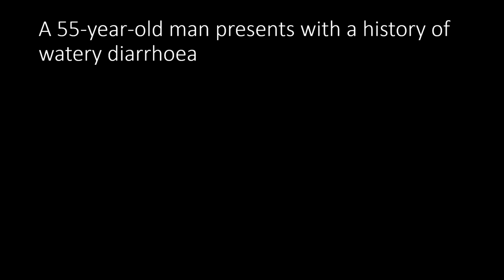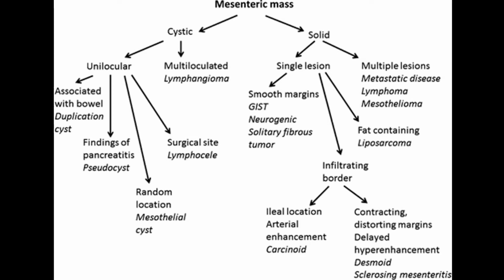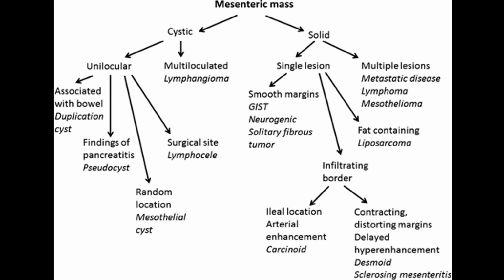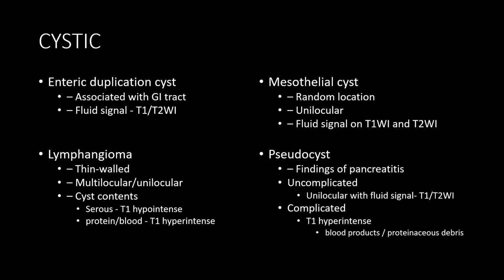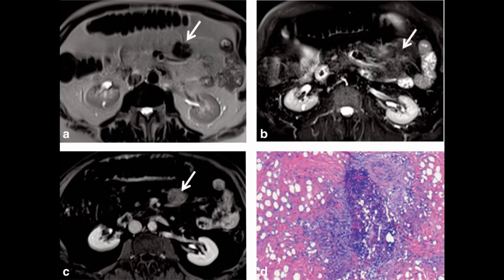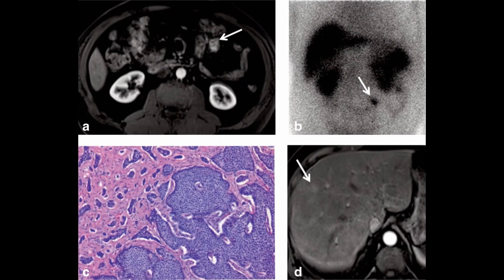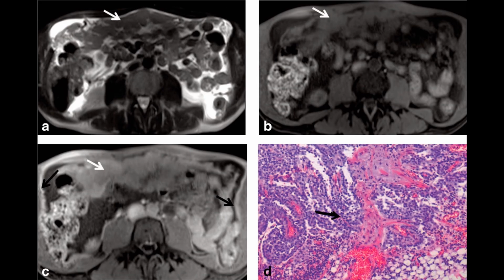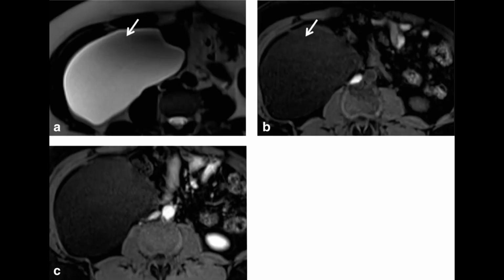GIT CASE 3 (CARCINOID)